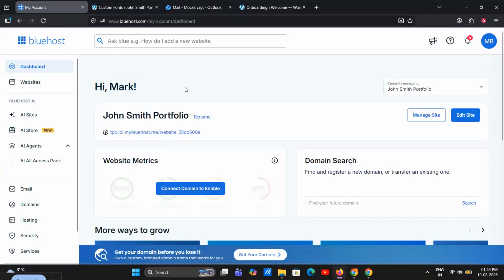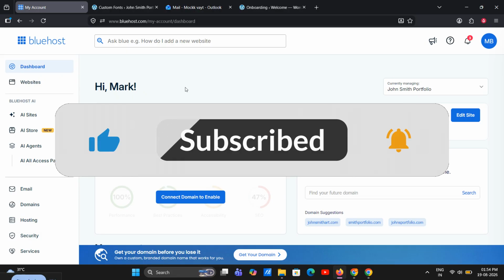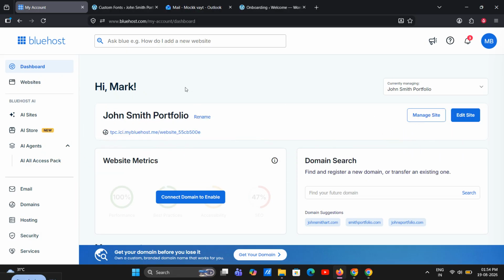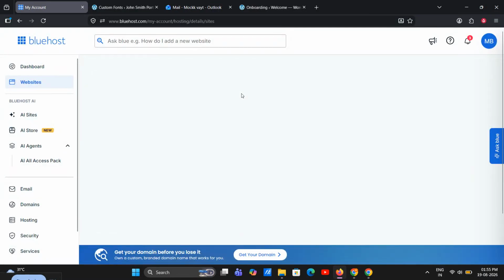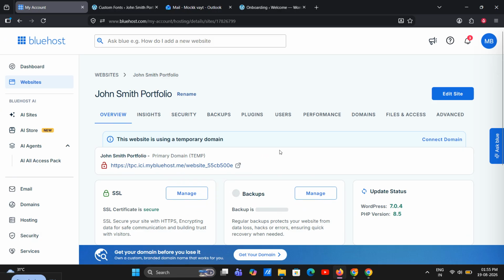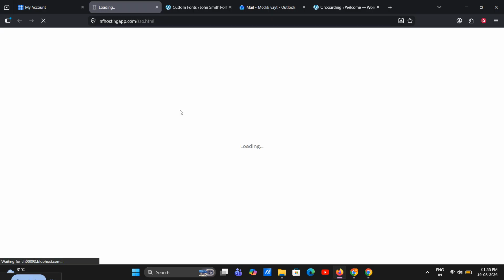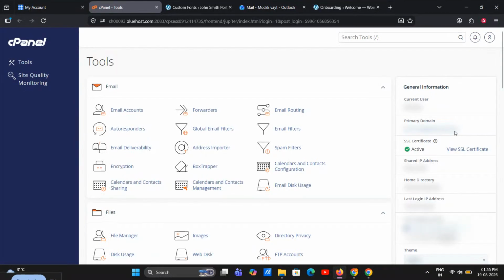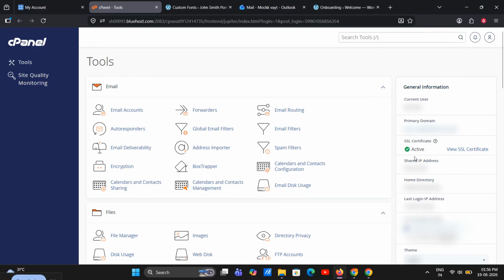How To Find Your CPanel Details On Bluehost (Easy Guide)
Learn how to find your cPanel details on Bluehost by signing in, opening your website settings, launching cPanel, and viewing your username and server information.
This quick Bluehost tutorial is perfect for beginners who want to access their hosting control panel fast and safely.

🕚Timestamps:
0:00 Intro
0:16 Sign In To Bluehost
0:32 Open Websites Tab
0:46 Manage Your Site
1:00 Go To Overview
1:12 Click The CPanel Button
1:24 View Username And Server Details

✍️What You'll Learn In This Video:
• How To Sign In To Your Bluehost Account
• How To Open The Websites Tab In Bluehost
• How To Manage A Specific Website In Bluehost
• How To Launch cPanel From The Overview Tab
• How To Find Your Username And Server Details
• How To Access Bluehost Hosting Information Quickly

💡Pro Tips:
• Make Sure You Sign In With The Correct Bluehost Account
• Use The Websites Tab To Find The Right Domain Faster
• Keep Your cPanel Details Saved Securely For Future Use
• If You Manage Multiple Sites, Double-Check The Site Name Before Clicking Manage Site
• Open cPanel In A New Tab So You Can Keep The Bluehost Dashboard Available

bluehost, cpanel, bluehost cpanel, find cpanel details, bluehost tutorial, web hosting, hosting dashboard, website management, server details, bluehost login, manage site, overview tab, hosting help, wordpress hosting, beginner tutorial, how to find cpanel, bluehost guide, control panel